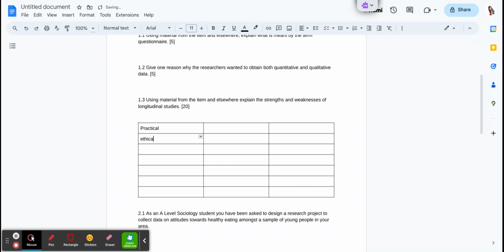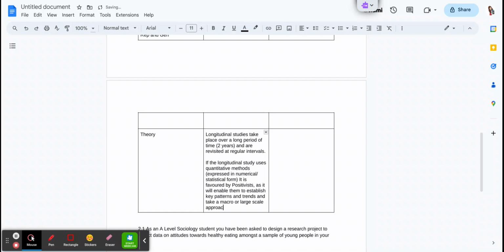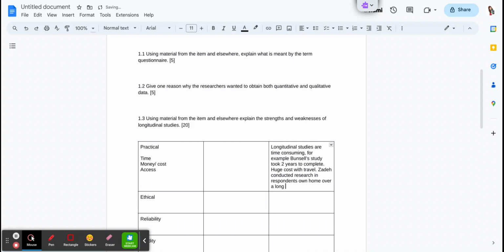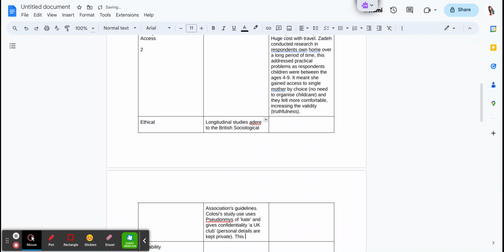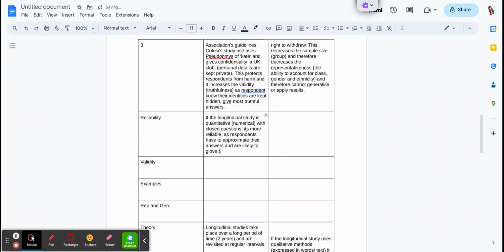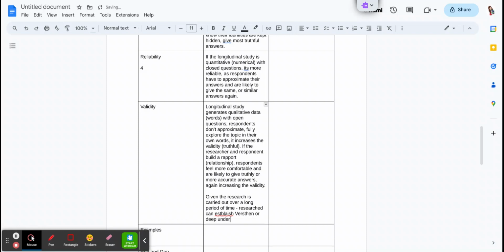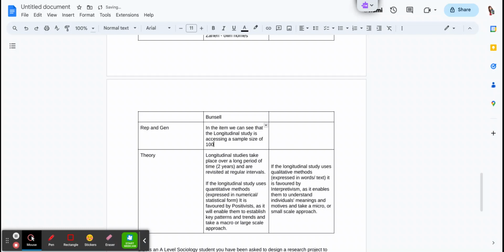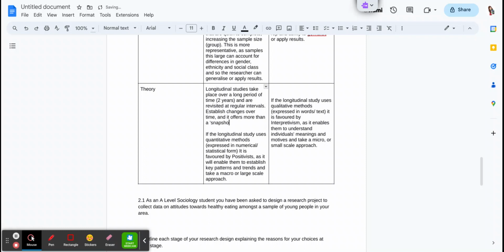longitudinal studies 20 marker